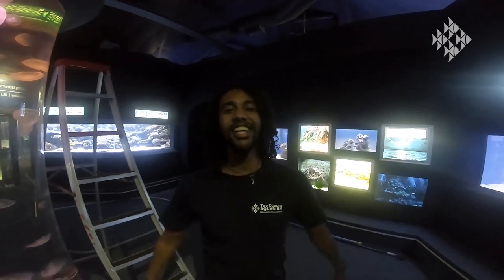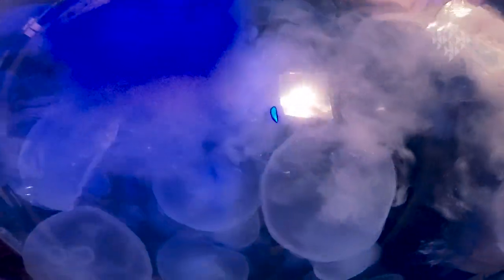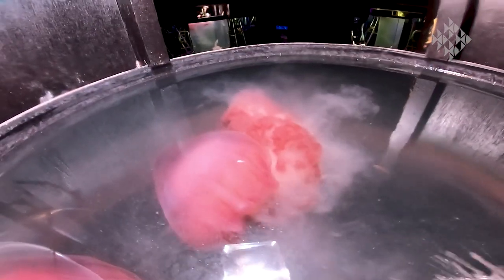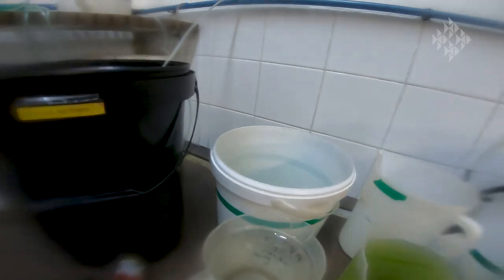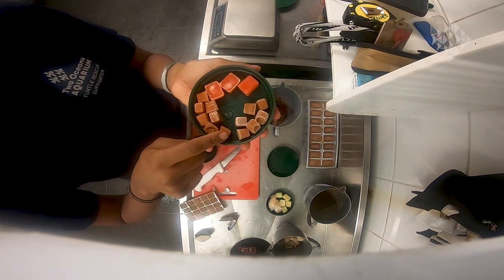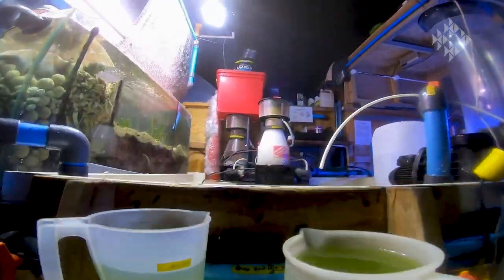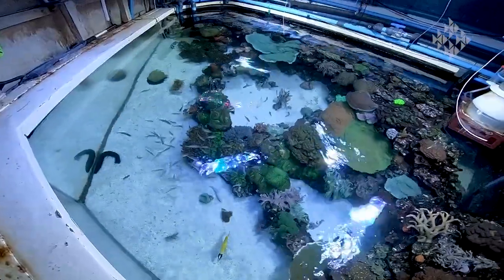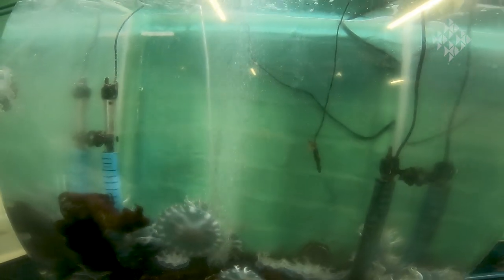Behind the scenes with jellies, corals and their not-so-spineless carer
When it comes to squishy animals, few people are as clued up as aquarist and resident "jelly guy" Krish Lee Lewis. Krish takes us behind the scenes during lockdown for a closer look at what goes into caring for the unique and fascinating jellyfish and corals at the Two Oceans Aquarium.

Plus - get the recipe for the grossest smoothie you've ever seen (unless you're a cnidarian, in which case - yum!).

📢 If you'd like to support the Aquarium's work during lockdown and help us keep up our crucial work while we wait for your return, you can find ways to help out (including getting tickets in anticipation of our reopening)